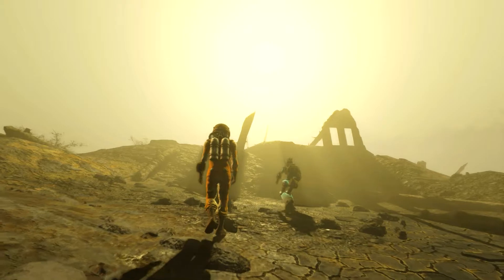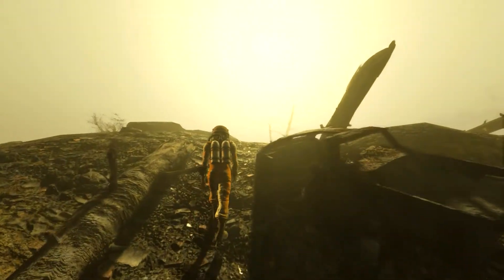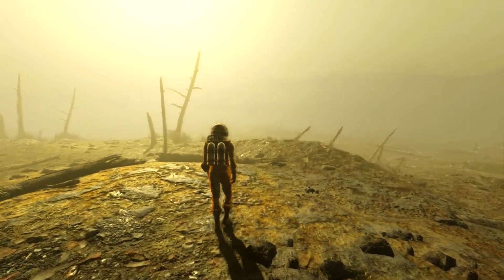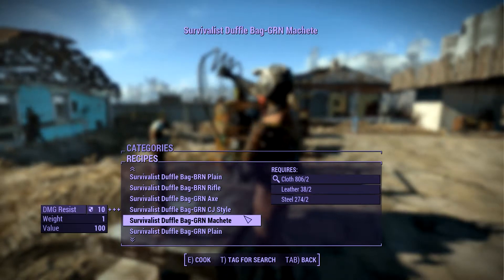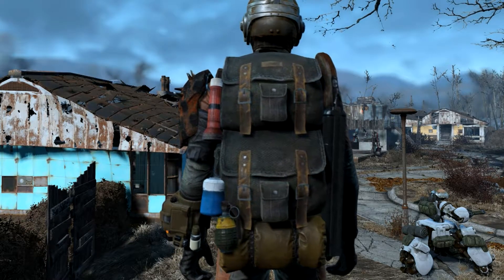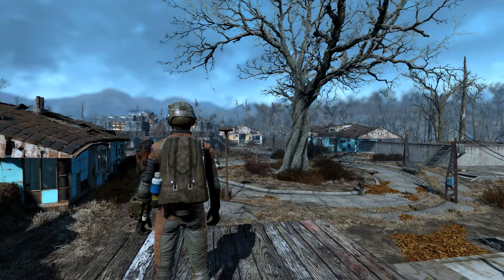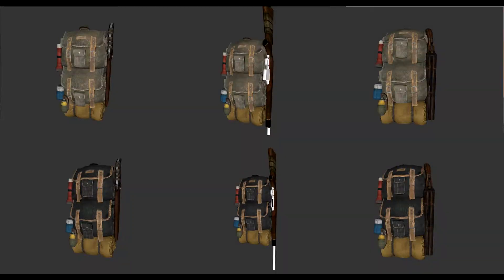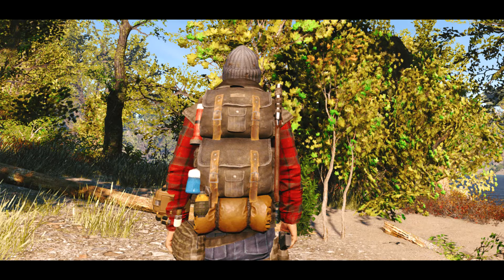Fallout 4 Mod Showcase: Go Bags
GO BAG GO!
GO
GO
GO